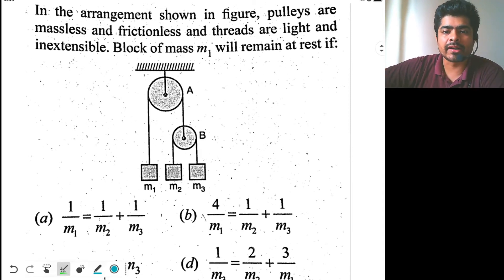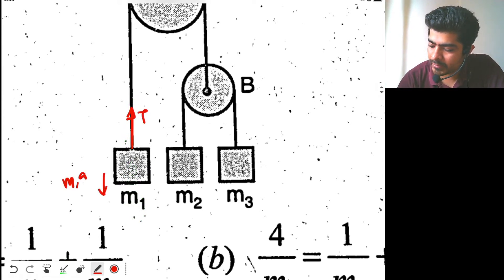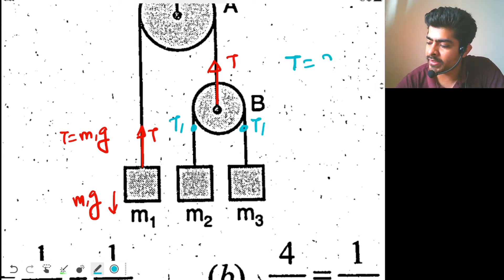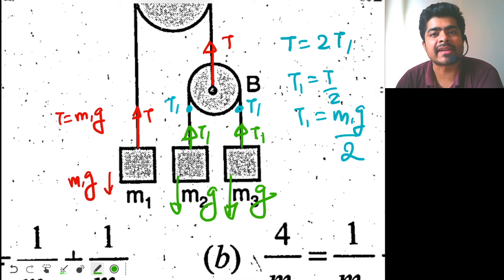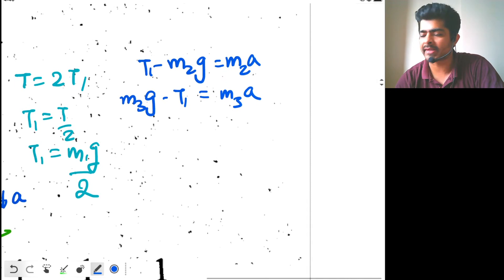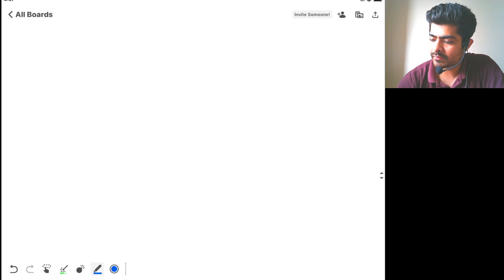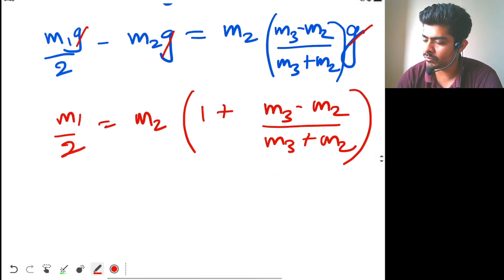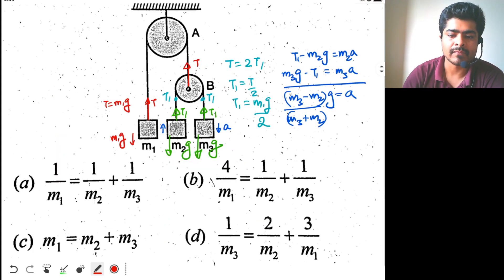Chapter 5 | Question 29 | H C Verma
In the arrangement shown in figure, pulleys are massless and frictionless and threads are inextensible, block of mass m1 will remain at rest, if:

H C Verma, chapter 5, question 29-
In the previous problem, suppose m2 = 2.0 kg and m3 = 3.0 kg. What should be the mass m, so that it remains at rest?